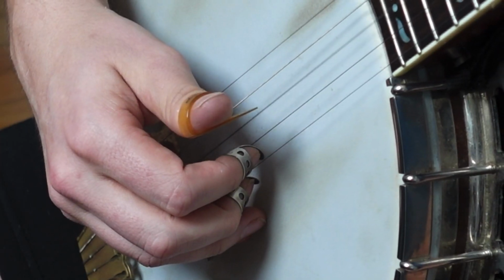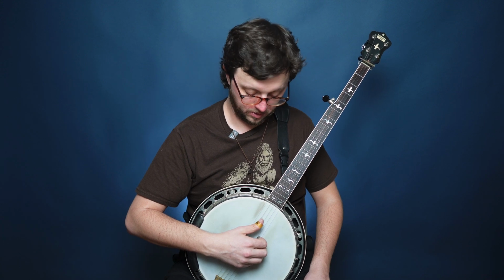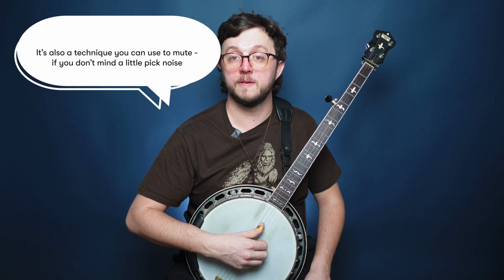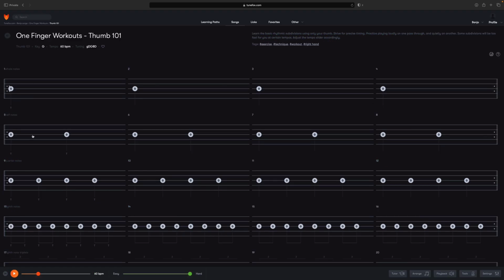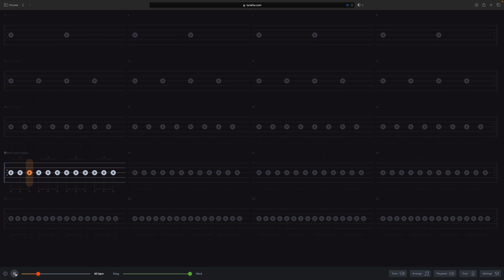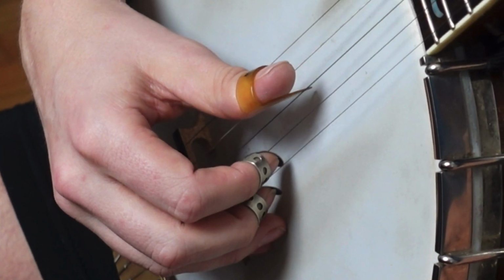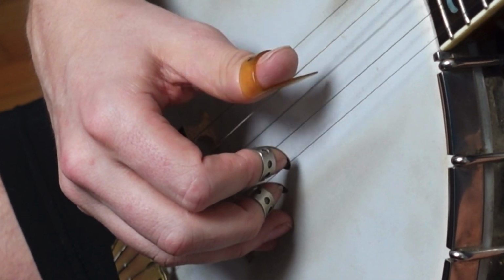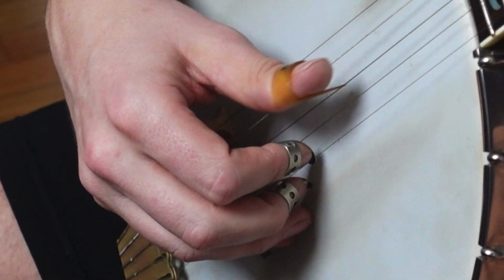Basic Timing and Control for Picking with the Thumb - Banjo Lesson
Learn to play basic rhythmic subdivisions using only your thumb. These exercises are great for beginners, but also a great foundational skill for all levels! Strive for supremely precise timing. Practice playing loudly on one pass through, and quietly on another to work on dynamic control. Some subdivisions will be too fast for you at certain tempos.

Want the tab? Click here to check out the Tunefox learning platform